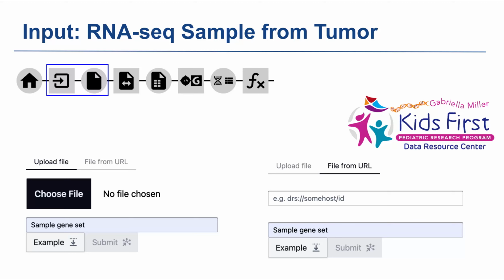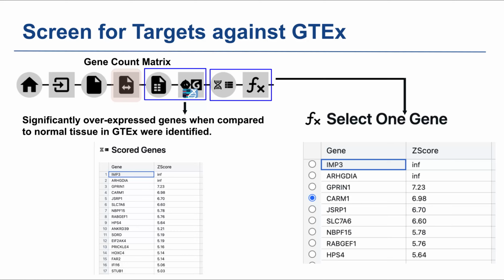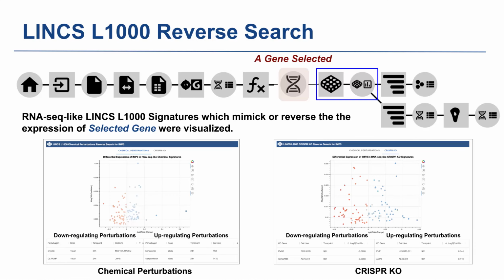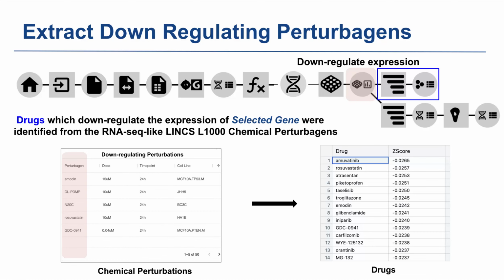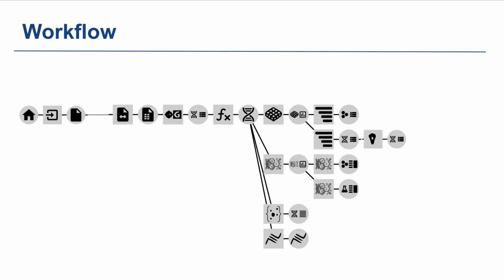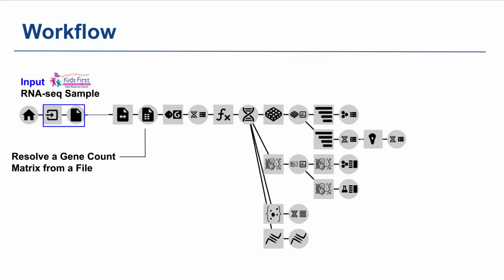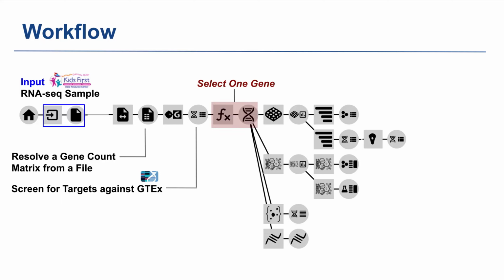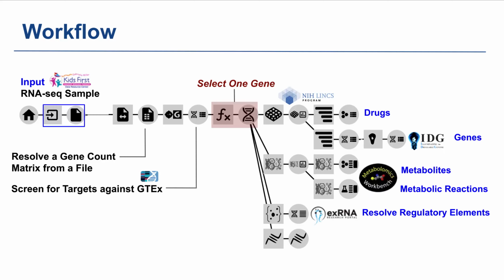PWB - Use Case 13 - Cell Surface Targets for Individual Cancer Patients Analyzed with CF Datasets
The input to this workflow is a data matrix of gene expression that was collected from a pediatric tumor from the Kids First Common Fund program. The RNA-seq samples are the columns of the matrix, and the rows are the raw expression gene counts for all human coding genes. This data matrix is fed into TargetRanger to screen for targets that are highly expressed in the tumor but lowly expressed across most healthy human tissues based on gene expression data collected from postmortem patients with RNA-seq by the GTEx Common Fund program. Based on this analysis, the gene Insulin-like growth factor II m-RNA-binding protein 3 (IMP3) was selected because it was the top candidate returned from the TargetRanger analysis. Next, we leveraged unique knowledge from various other Common Fund programs to examine knowledge related to IMP3. First, we queried the LINCS L1000 data from the LINCS program converted into RNA-seq-like LINCS L1000 Signatures using the SigCom LINCS API to identify mimicker or reverser small molecules that maximally impact the expression of IMP3 in human cell lines. In addition, we also queried the LINCS L1000 data to identify single gene CRISPR knockouts that down-regulate the expression of IMP3. These potential drug targets were filtered using the Common Fund IDG program's list of understudied proteins to produce a set of additional targets. Next, IMP3 was searched for knowledge provided by the Metabolomics Workbench MetGENE tool. MetGENE aggregates knowledge about pathways, reactions, metabolites, and studies from the Metabolomics Workbench Common Fund supported resource. The Metabolomics Workbench was searched to find associated metabolites linked to IMP3. Furthermore, we leveraged  the Linked Data Hub (LDH) API to list knowledge about regulatory elements associated with IMP3. Finally, the GlyGen database was queried to identify relevant sets of proteins that are the product of the IMP3 genes, as well as known post-translational modifications discovered on IMP3. The discovery of IMP3 is not completely novel, IMP3 has been previously reported to be aberrantly expressed in several cancer types and its high expression is associated with poor prognosis.

This use case video is a part of a collection of published use cases created for the Playbook Workflow Builder, an NIH CFDE Partnership project.

To find more information about the project, please visit the project's

To find out more about the CFDE, please visit the CFDE NIH